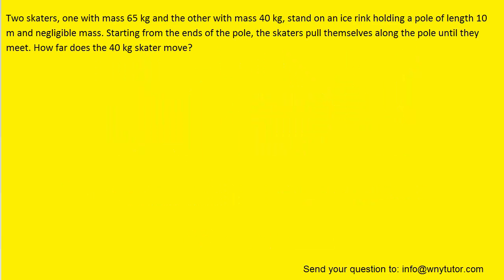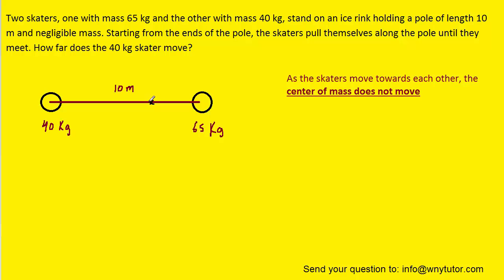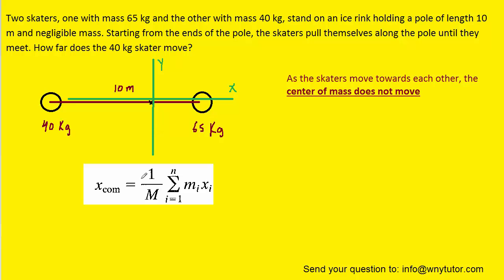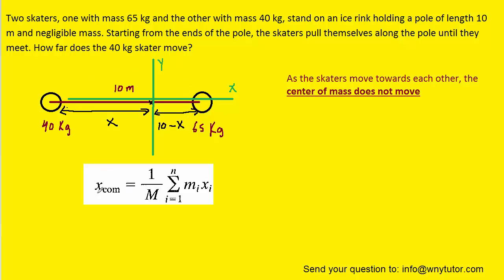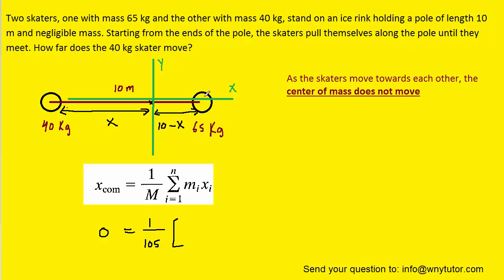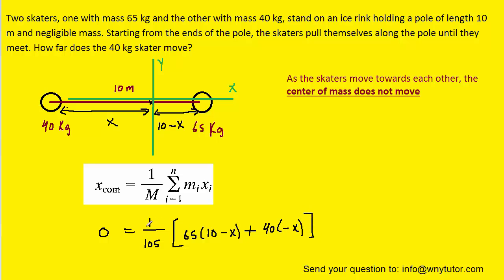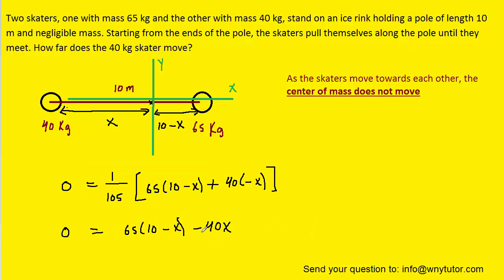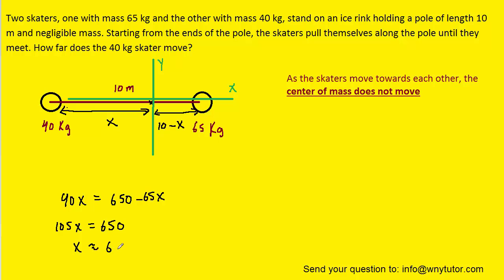Two skaters one with mass 65 kg and the other with mass 40 kg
Two skaters, one with mass 65 kg and the other with mass 40 kg, stand on an ice rink holding a pole of length 10 m and negligible mass. Starting from the ends of the pole, the skaters pull themselves along the pole until they meet. How far does the 40 kg skater move?